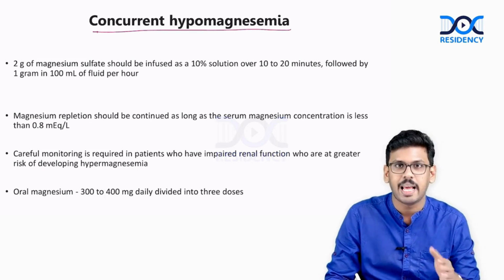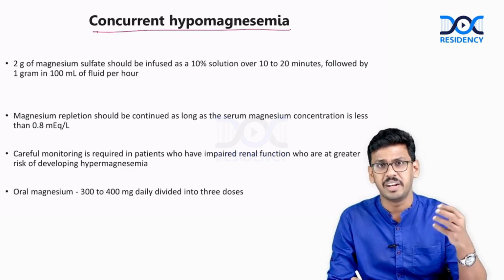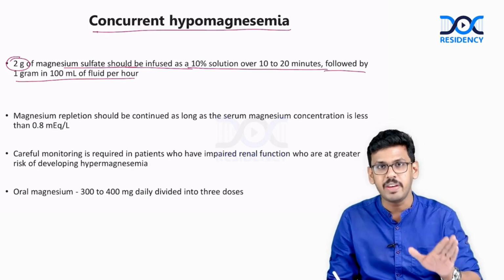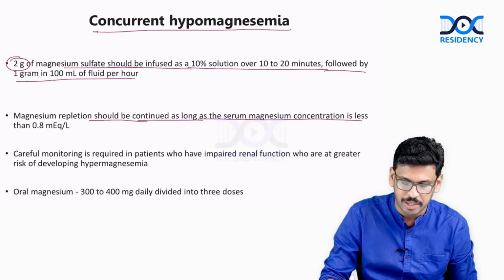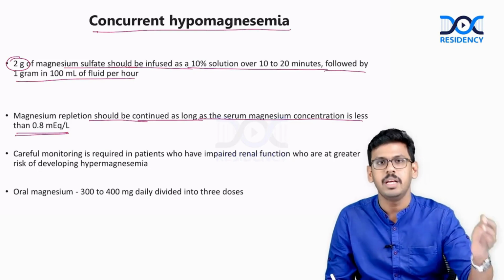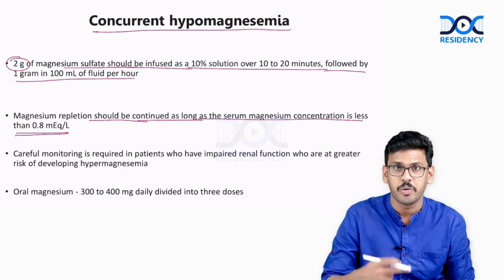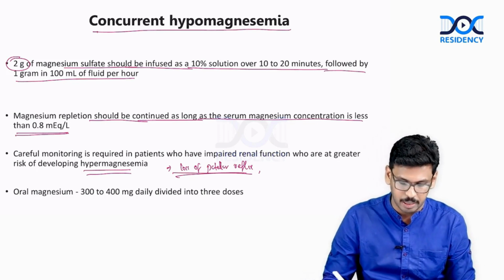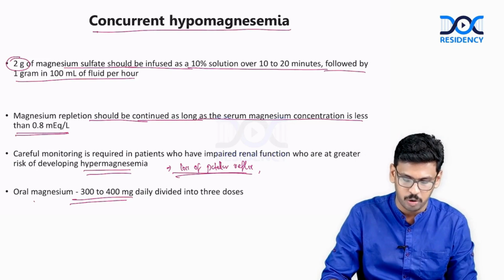Magnesium and Calcium Imbalance in Hypoparathyroidism | Clinical Management for PG Residents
Hypomagnesemia is a critical metabolic imbalance that often coexists with hypoparathyroidism, especially in postsurgery patients. In this clinical lecture for PG residents, we will dive into how magnesium levels directly affect calcium levels and the management strategies, including IV and oral magnesium supplementation.

At DocTutorials, we specialize in delivering clinical, exam-oriented learning. Our approach ensures that PG residents understand complex conditions like hypomagnesemia and hypoparathyroidism, making it easier to apply clinical protocols in practice. With step-by-step guidance on magnesium repletion and calcium correction, our expert-led lectures offer practical, exam-oriented learning for residents preparing for PG exams and clinical practice.

Hypomagnesemia and Hypoparathyroidism: How magnesium deficiencies contribute to hypocalcemia
The role of magnesium repletion in correcting calcium levels
IV magnesium sulfate administration and oral magnesium supplementation protocols
Clinical signs to watch for during magnesium correction
Identifying and managing hypermagnesemia: Early clinical signs and treatment adjustments
Best practices for managing hypomagnesemia in postsurgery hypoparathyroidism patients

✅ Expert-led lectures designed for PG residents
✅ Clear, practical explanations of complex metabolic disorders
✅ Learn from top faculty with real-world clinical experience
✅ Exam-oriented content that directly addresses common clinical conditions
✅ Trusted by PG residents for building strong clinical foundations

At DocTutorials, we make electrolyte imbalances like hypomagnesemia and hypoparathyroidism easier to understand and manage. Our structured approach combines clinical relevance, pathophysiology, and treatment protocols, ensuring that PG residents are well-prepared for exams and clinical practice.

00:00 – Introduction to Hypomagnesemia and Hypoparathyroidism
00:03 – How Magnesium and Calcium Levels are Interlinked
00:09 – The Role of Magnesium in Calcium Correction
00:15 – Common Causes of Hypomagnesemia in Hypoparathyroidism
00:19 – Magnesium Repletion in Hypomagnesemia
00:23 – When IV Magnesium is Needed vs Oral Supplements
00:30 – Correcting Magnesium with Magnesium Sulfate IV Infusion
00:49 – Protocol for Magnesium Repletion: IV vs Oral Supplementation
01:00 – Managing Severe Hypomagnesemia: IV Magnesium Administration
01:09 – Identifying Hypermagnesemia and Clinical Signs to Watch For
01:26 – Concluding the Magnesium Correction Protocol
01:31 – Key Takeaways for Managing Hypomagnesemia in Post-Surgery Hypoparathyroidism